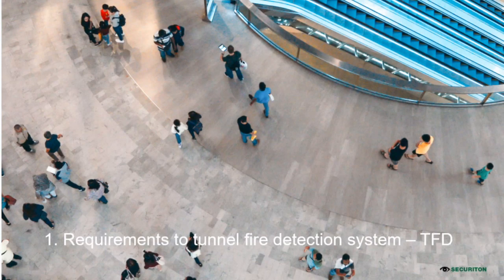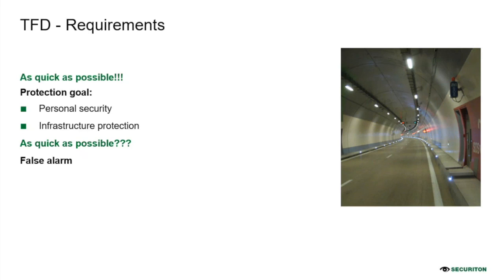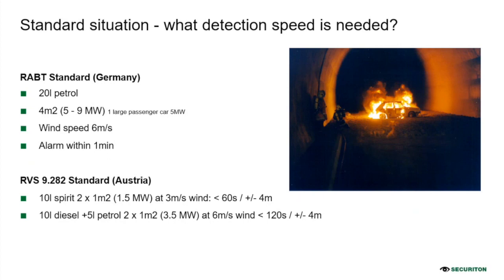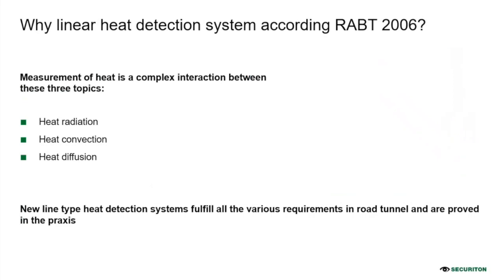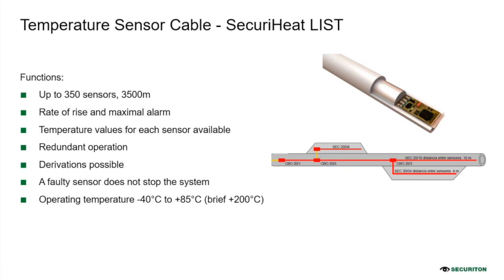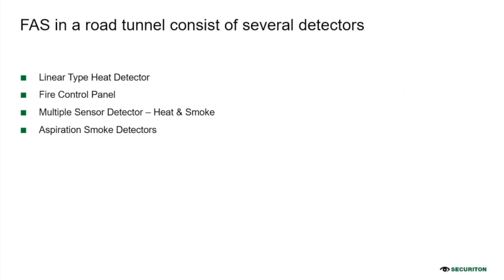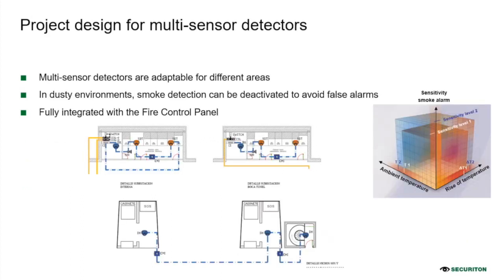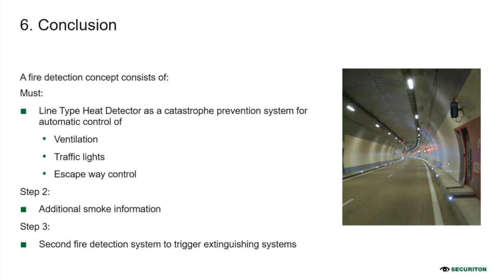Webinar LIST Tunnel Applications